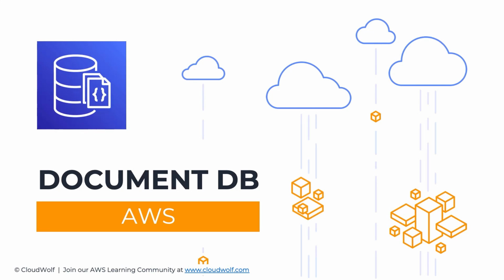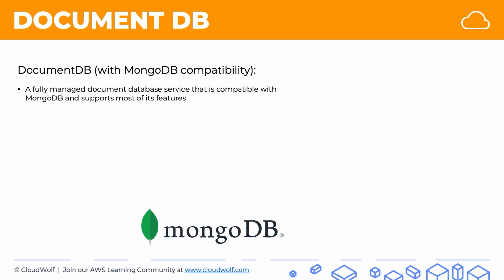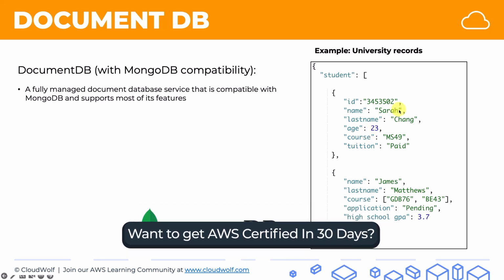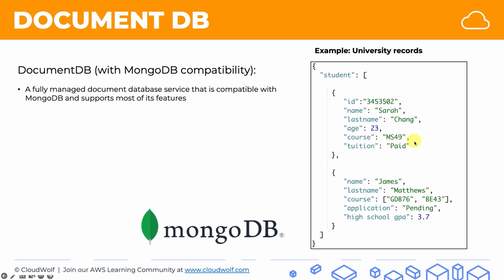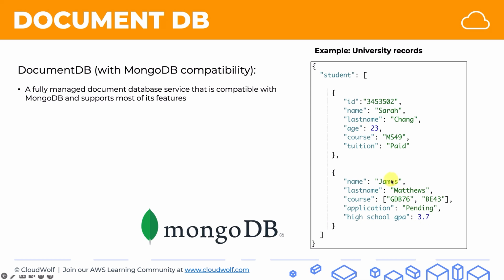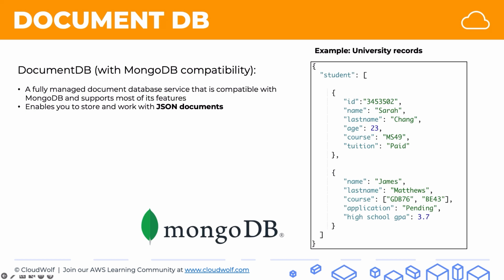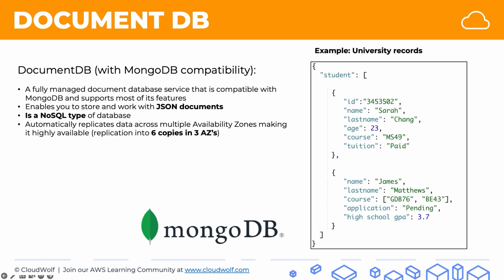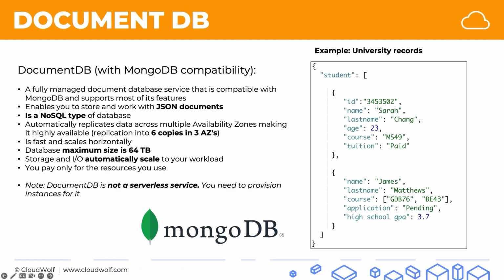AWS DocumentDB and JSON Storage Tutorial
We're going to see DocumentDB and JSON Document Storage in action. DocumentDB is Amazon's version of mongoDB, and is a fully managed document database service that is compatible with MongoDB and supports most of its features.